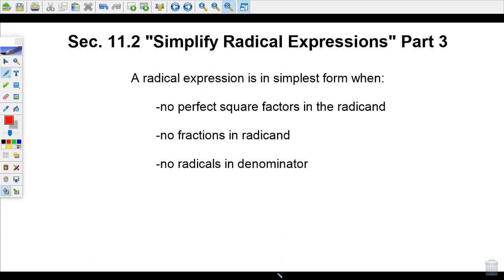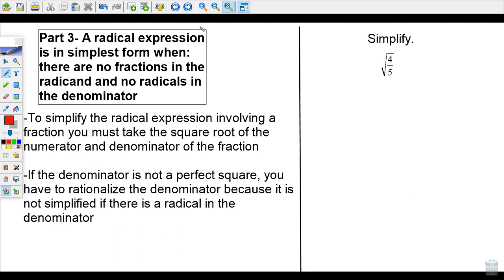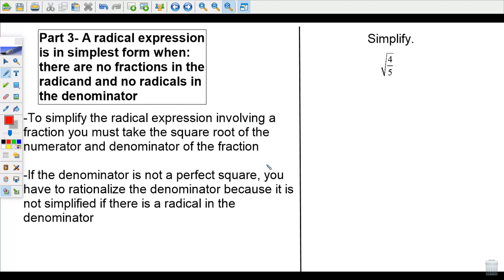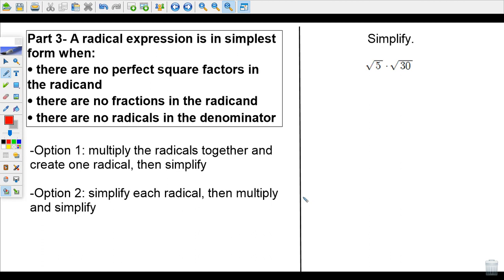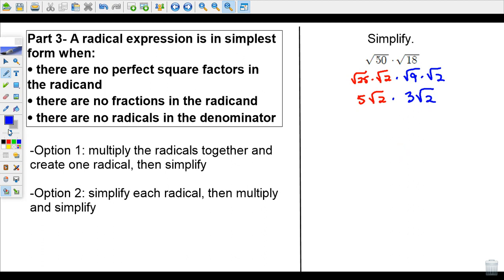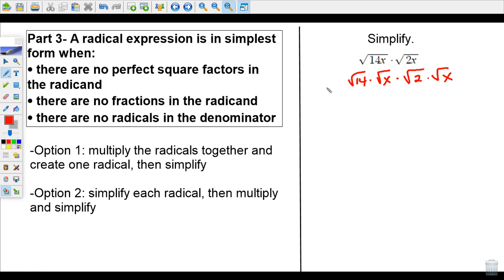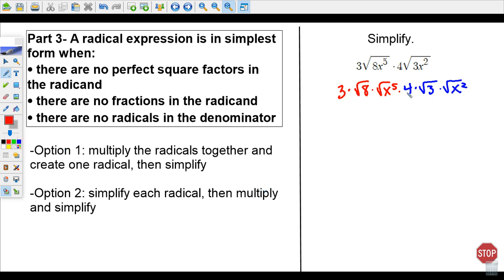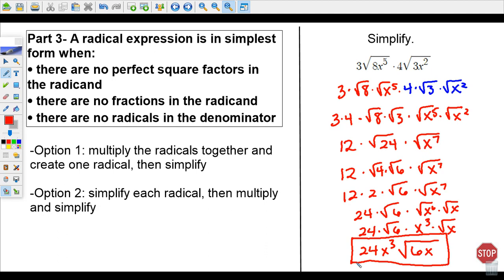Sec. 11.2 Simplify Radical Expressions Part 3